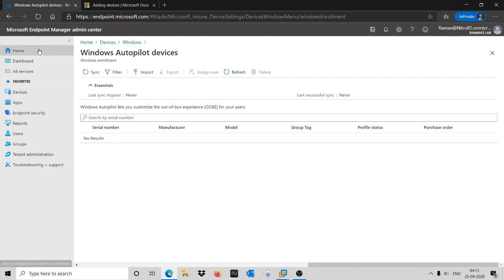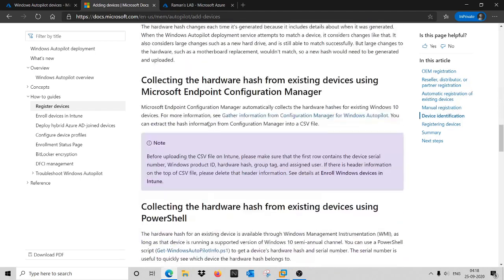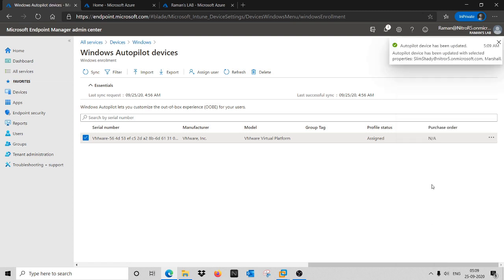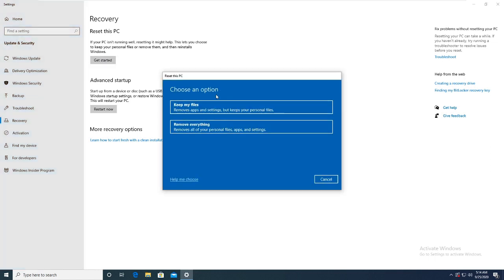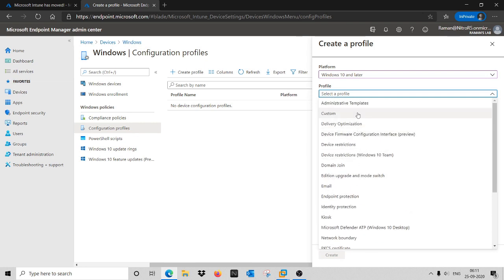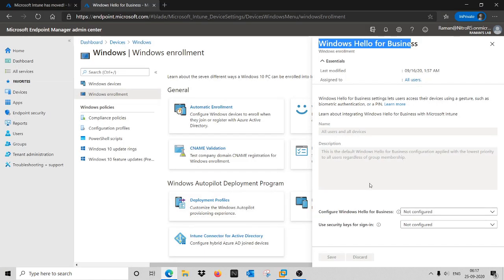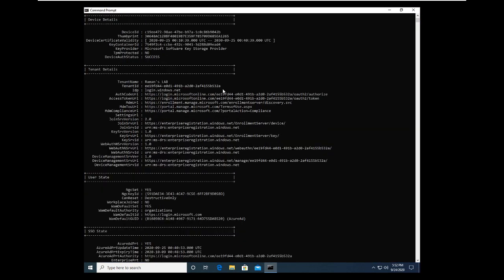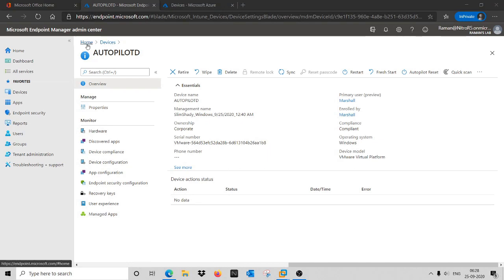Intune Autopilot - Azure AD joined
In this video I have demonstrated how to get OOBE with autopilot for an Azure AD joined machine.